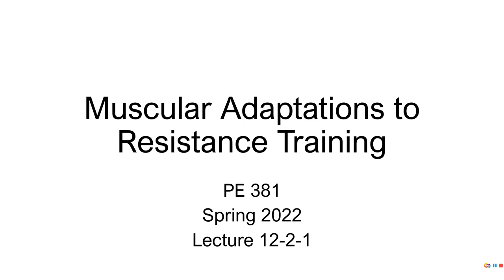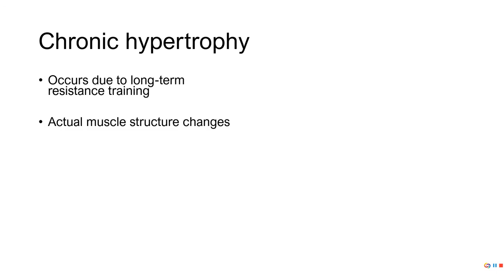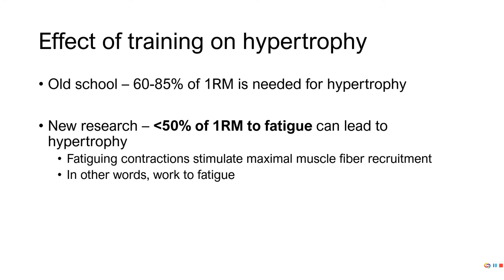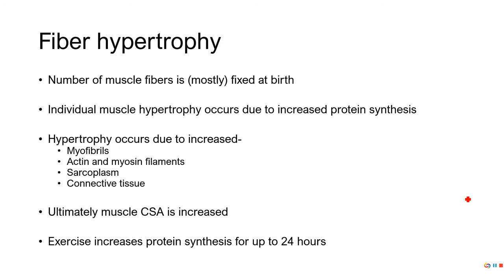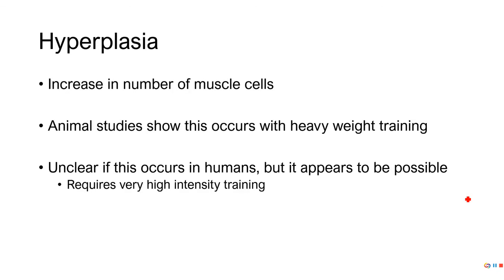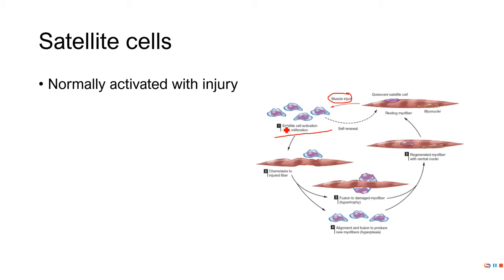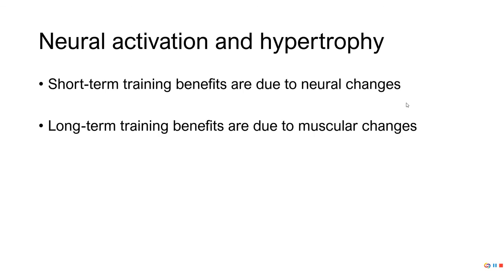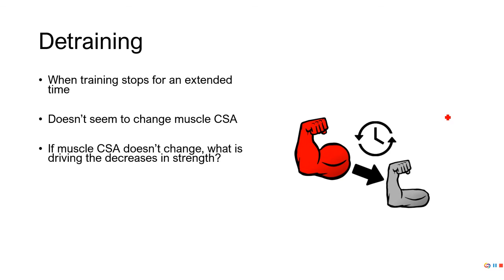PE 381 - Lecture 12-2-1 - Muscular adaptations